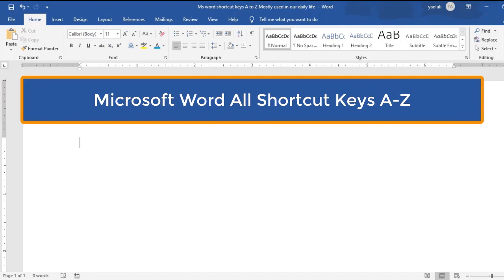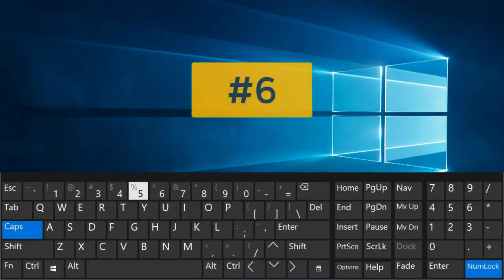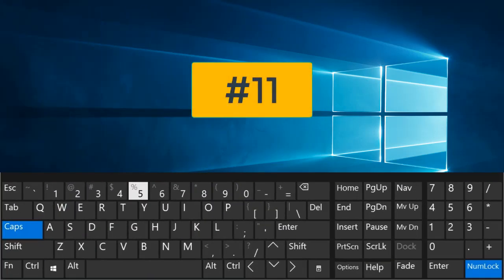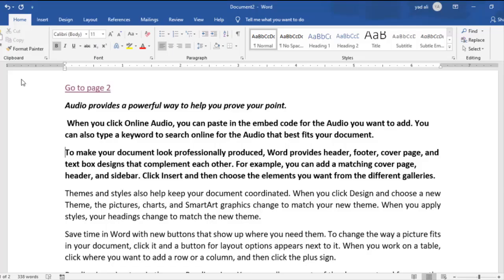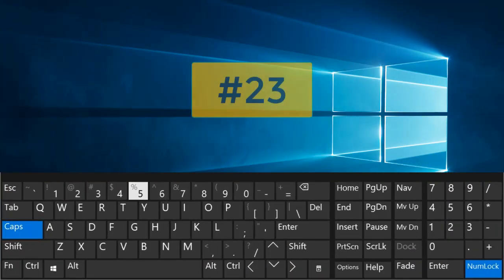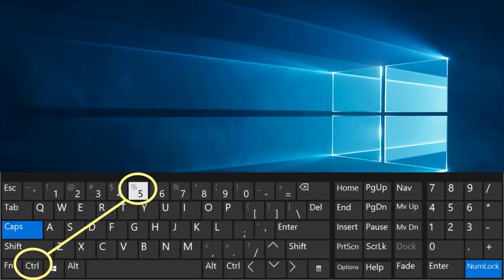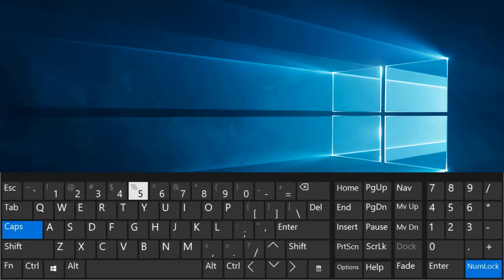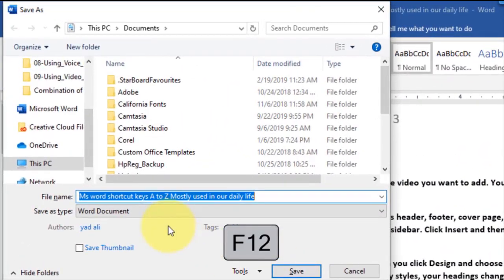Mostly used Microsoft word Shortcut keys from A to Z with practical examples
In this video I will show you all the shortcut of Microsoft word 2019 with practical Examples.

Detail of Shortcut keys
1.Ctrl + M = Indent the Paragraph
2.Ctrl + Q = Align text to left
3.Ctrl + T = hanging Indent or Tab
4.Ctrl + ] = Increase font size +1pt
5.Ctrl + [ = Decrease font size
6.Ctrl + = = Subscript
7.Ctrl + Shift + = Superscript
8.Ctrl + Home = Move cursor to the
 Beginning of the document
9.Ctrl + End = Move cursor to the
  End of the document
10.Ctrl + 1 = single line spacing.
11.Ctrl + 2 = Double line spacing.
12.Ctrl + 5 = 1.5 line spacing.
13.Ctrl + F2 = print priview.
14.Shift + f3 = change case.
15.F5 = find replace and goto
16.F7 = Spelling and grammar checking
17.F12 = Save as
18.Ctrl + shift + c= copy format
19.Ctrl + Shift + V= past format